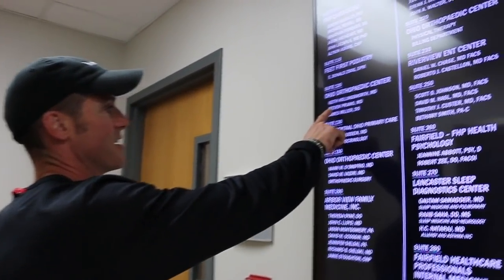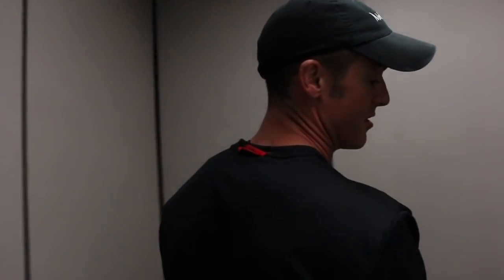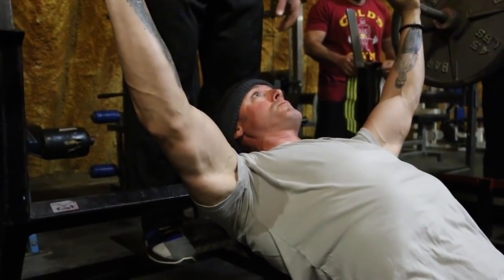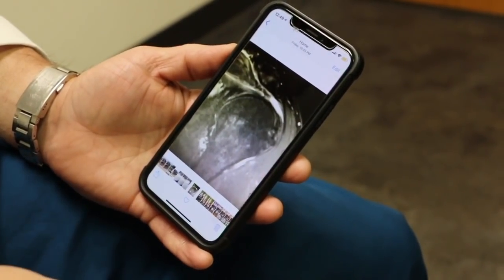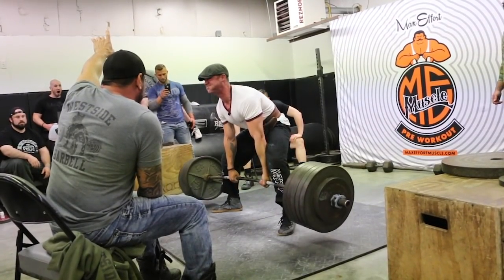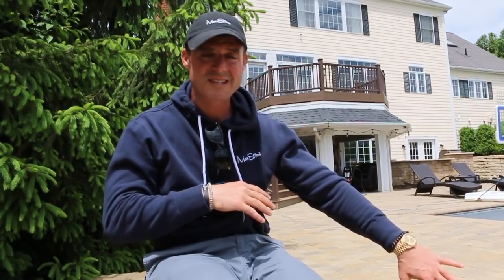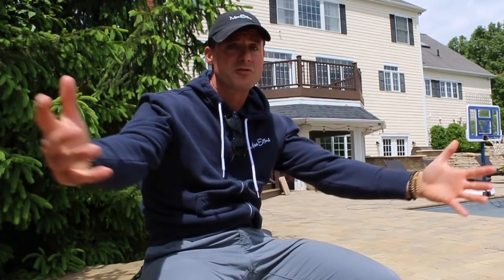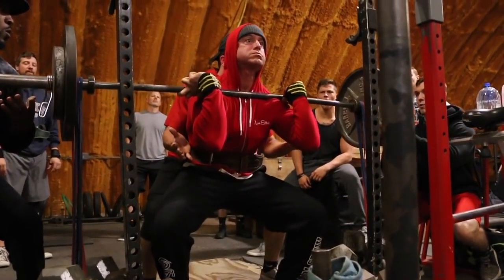Documenting a Rotator Cuff Comeback